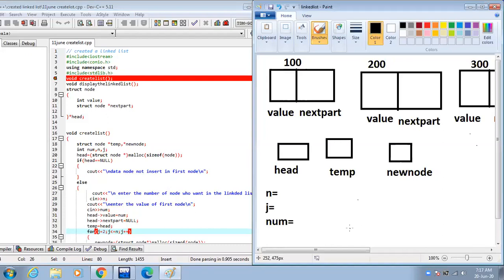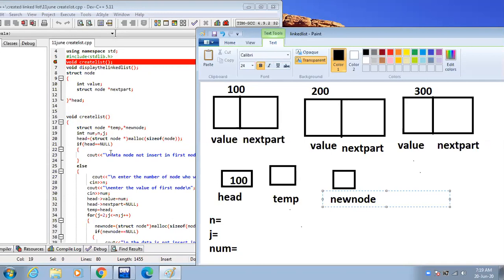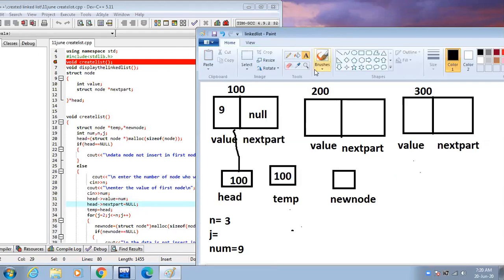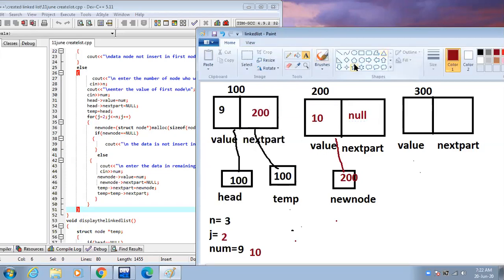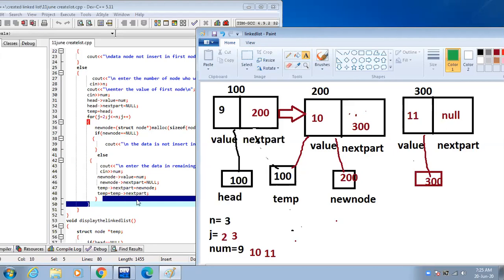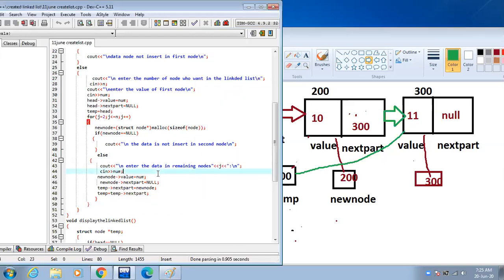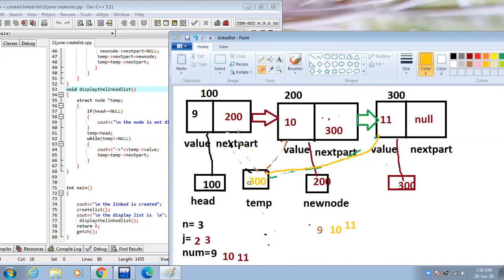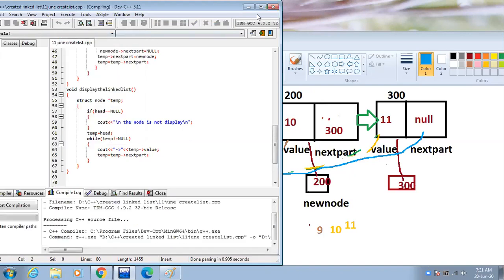how to create singly linked list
link of this program is